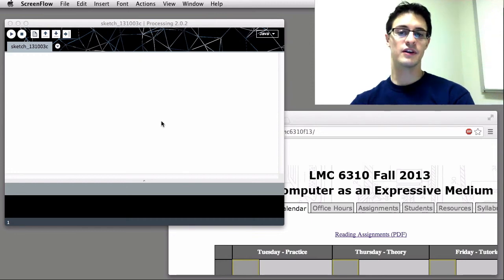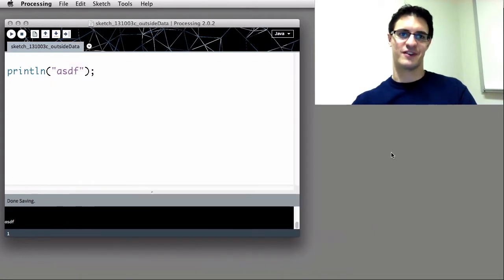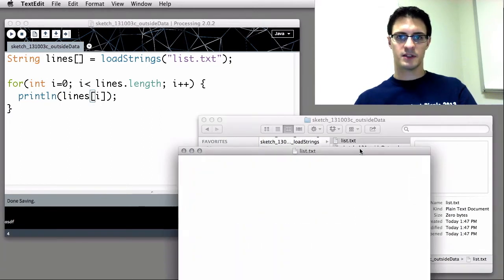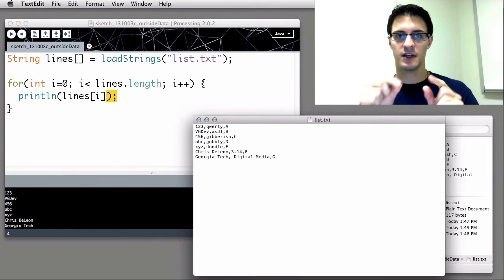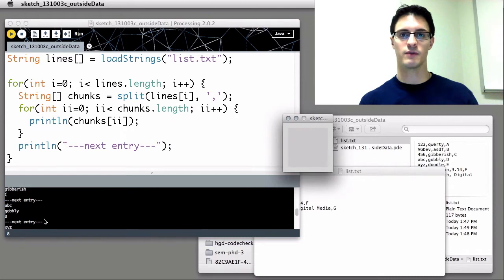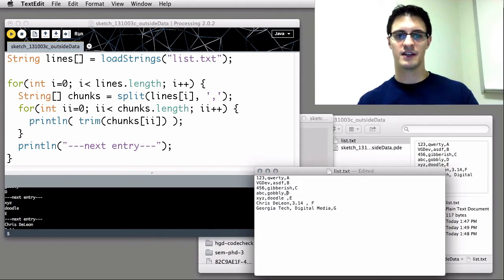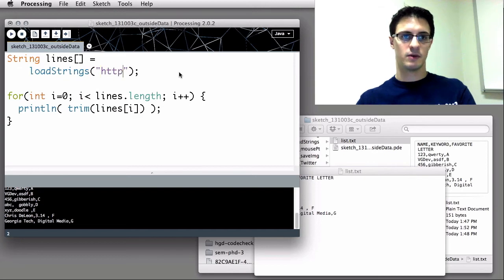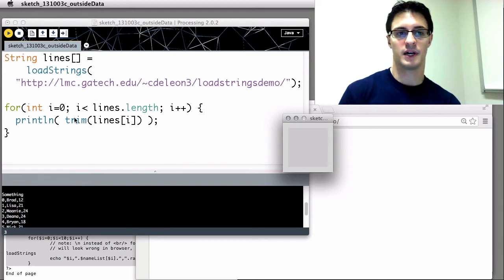Programming 8: Reading Local Text Files and Web Text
Video for introduction to real-time interactive graphical programming, using the free Processing development environment. This reflects information covered in the lab sessions for LMC 6310, Computing as an Expressive Medium, a course in the Digital Media master's program at Georgia Tech.